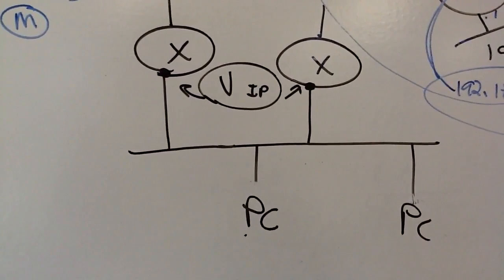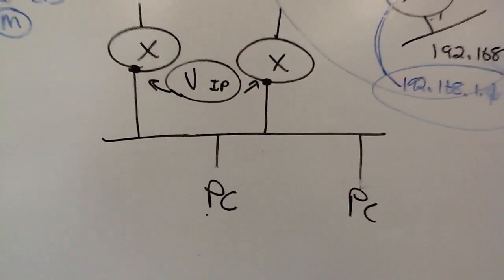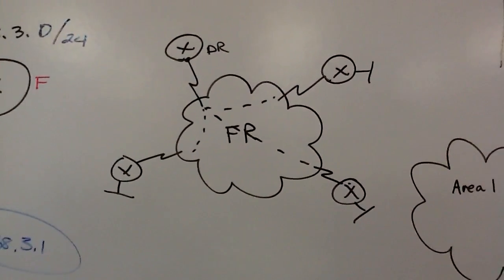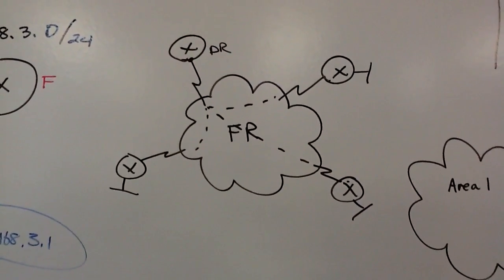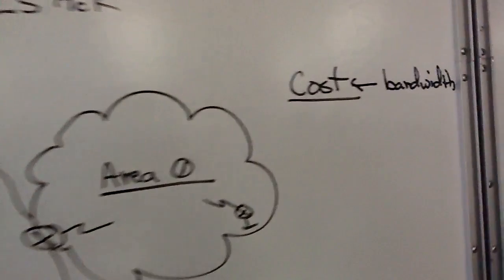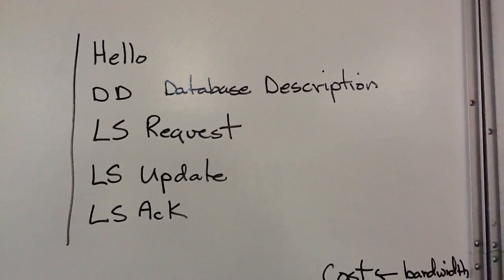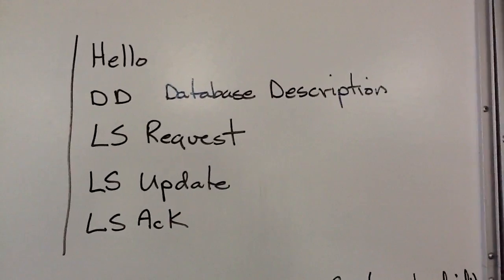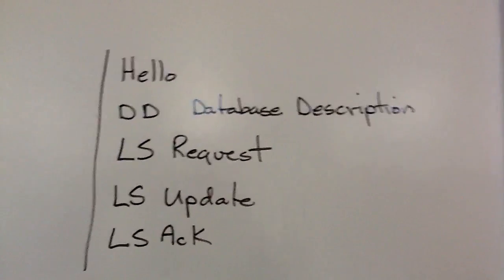NET-223 Routers 4-22-13